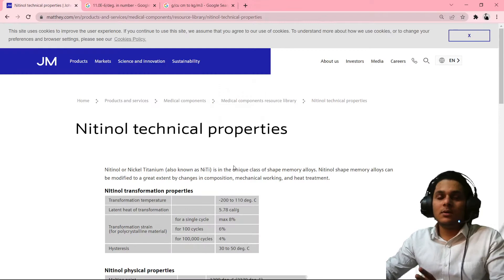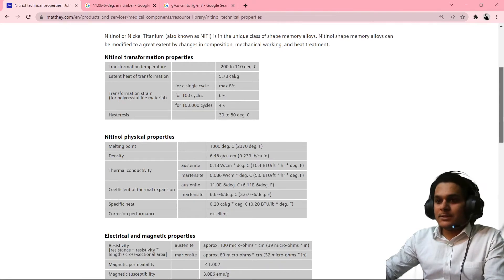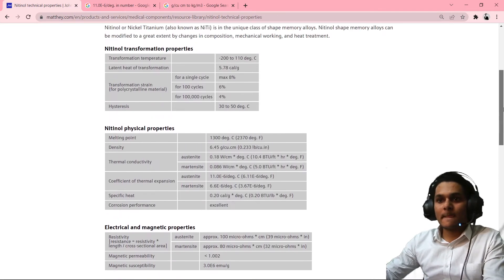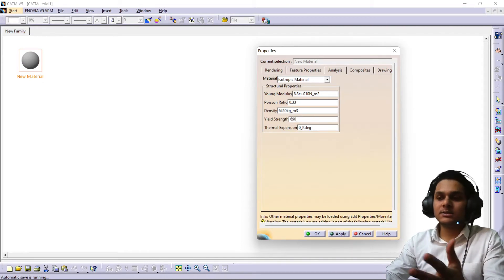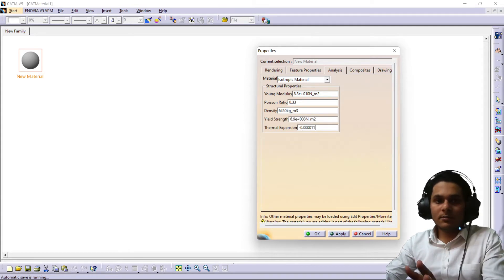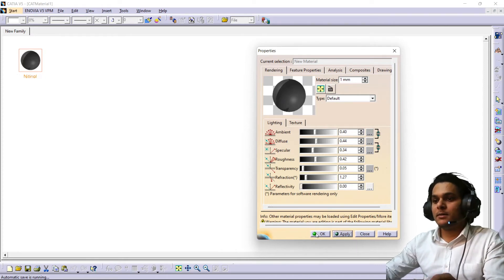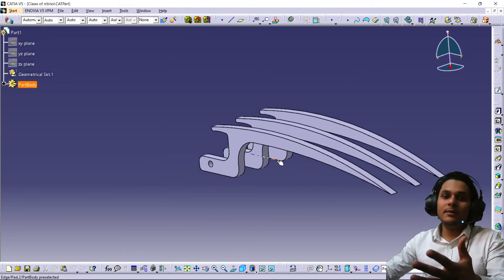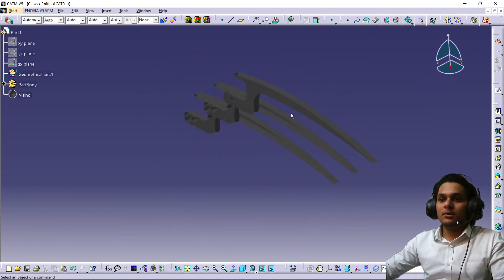New Material in CATIA V5 | Nitinol Revolutionary Material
Hey Folks,

Here is the link to download the CATIA software

Download the Wolverine Claws and Nitinol Material

MSI  GL62M 7RDX Laptop